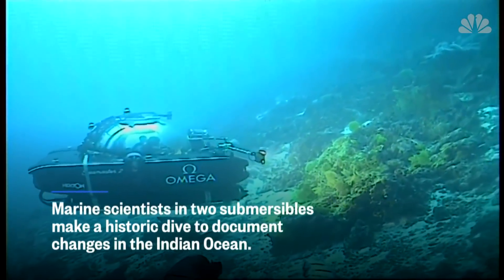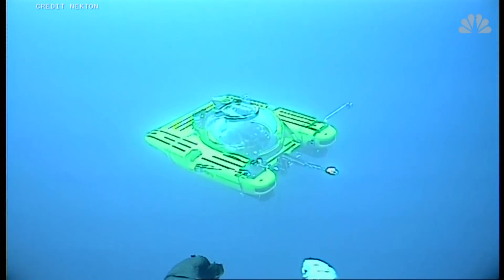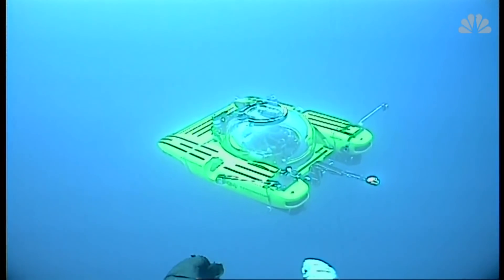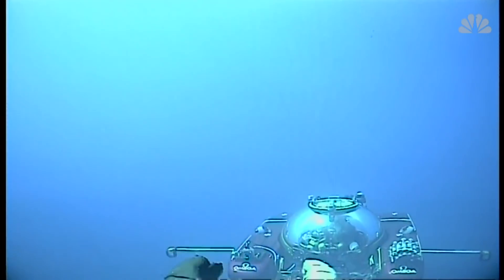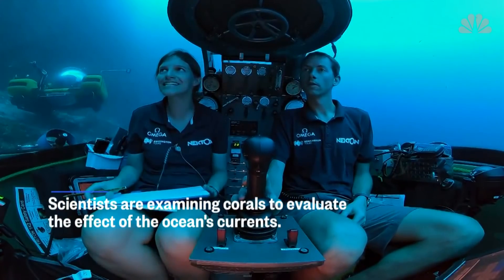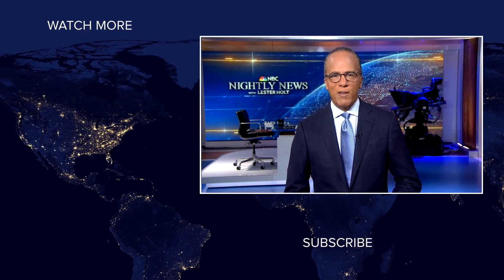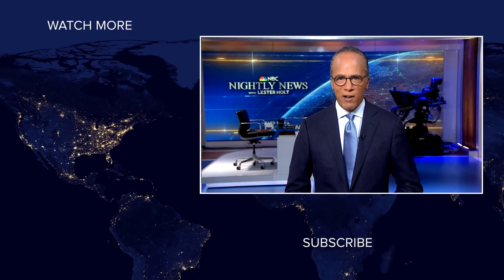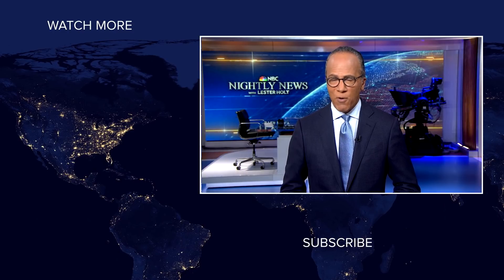Historic Dives Unlock The Secrets Of The Indian Ocean | NBC News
Two submersibles plunged to depths of around 200 feet for a close-up look at the Indian Ocean and sent live video to the surface using cutting-edge wireless technology.